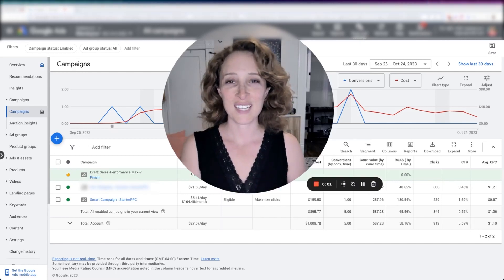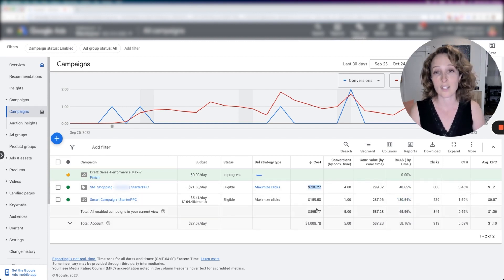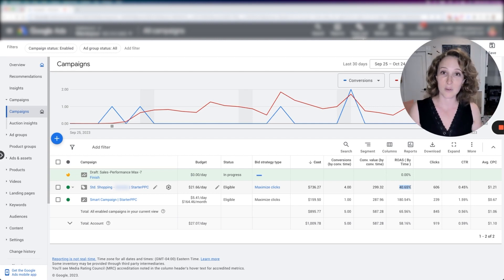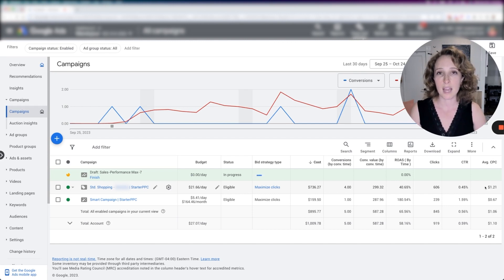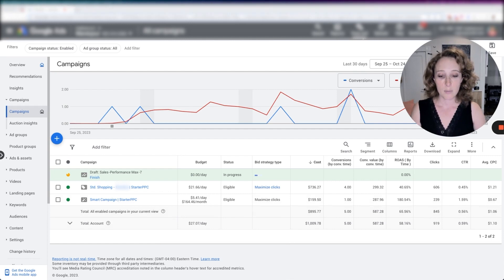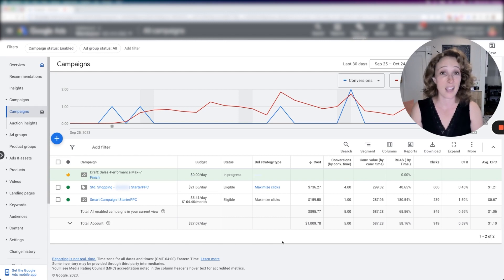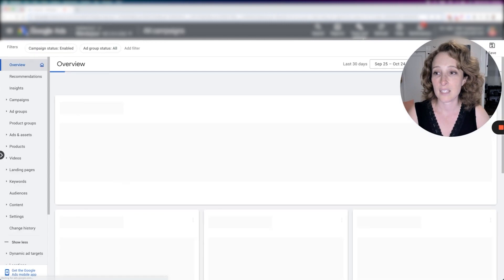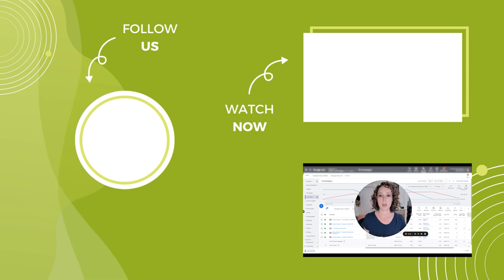💣 What To Do When Your Google Ads Strategy Is Off: Troubleshooting An Account Setup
Need help to make Google Ads work for you? In this video, Regina Bellows, Executive Director of StarterPPC, troubleshoots a fashion accessories brand's Google Ads setup, sharing tips to boost your strategy. Watch this video for practical tweaks and valuable insights to enhance your Google Ads campaign performance, especially if you have a tight budget.

This video is from StarterPPC’s YouTube channel, check it out if you want to maximize ad spend & achieve better results with a smaller budget

0:00 What To Do When Your Google Ads Strategy Is Off: Troubleshooting A Fashion Accessories Brand's Google Ads Setup
2:09 The importance of a display remarketing campaign
7:00 Need help scaling Google Ads with a limited budget? Let StarterPPC help you!
8:24 The need for high quality videos
11:00 Lifestyle images